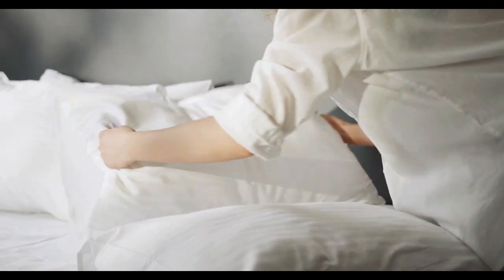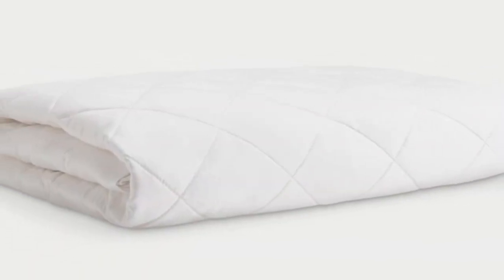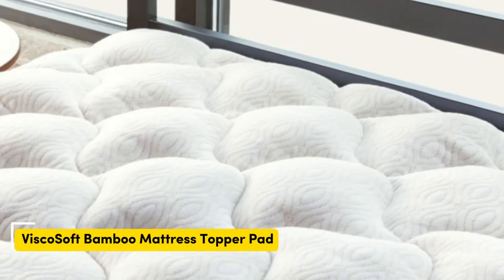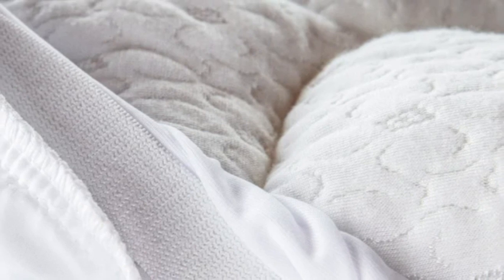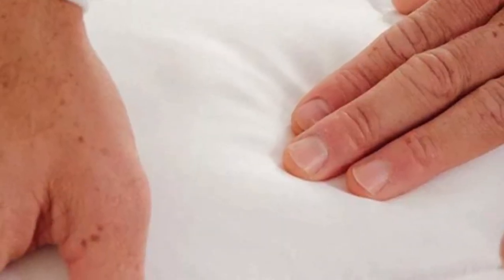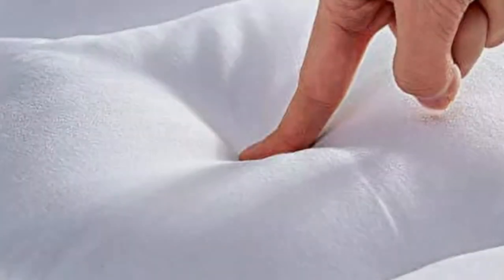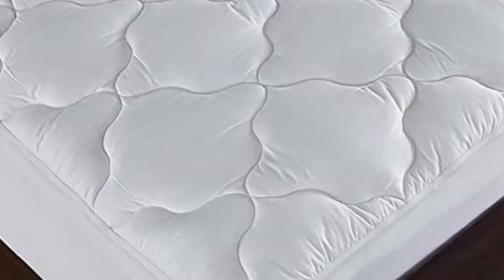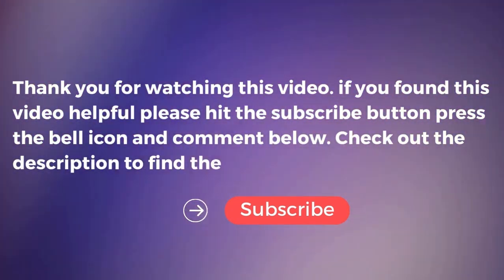Top 5 Best Mattress Pads Reviews in 2024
In this video we will show Top 5 Best Mattress Pads Reviews, Cozy Earth Viscose from Bamboo Mattress Pad, Slumber Cloud Essential Mattress Pad, ViscoSoft Bamboo Mattress Topper Pad, SLEEP ZONE Cooling Quilted Mattress Pad, LEISURE TOWN Mattress Pad

👉 Best 5 Mattress Pads Lists:

1) Cozy Earth Viscose from Bamboo Mattress Pad

2) ViscoSoft Bamboo Mattress Topper Pad

3) Slumber Cloud Essential Mattress Pad

4) SLEEP ZONE Cooling Quilted Mattress Pad

5) LEISURE TOWN Mattress Pad

In this video we'll be comparing the 5 Best Mattress Pads that are designed for different kinds of users. We will take into account performance features and price so you can decide which is best for you. All the products on our list were selected based on their own inherent strengths and features.

We'll be comparing the Cozy Earth Viscose from Bamboo Mattress Pad, Slumber Cloud Essential Mattress Pad, ViscoSoft Bamboo Mattress Topper Pad, SLEEP ZONE Cooling Quilted Mattress Pad, LEISURE TOWN Mattress Pad; which are all great options if you're in the market for a best mattress Pads.

We'll break down which Mattress Pads is best for you and what you can expect to get in return for your money. We'll help you decide if one of the models on our list seems like a great purchase

0:00 - Intro
0:38 - Cozy Earth Viscose from Bamboo Mattress Pad
2:15 - ViscoSoft Bamboo Mattress Topper Pad
3:56 - Slumber Cloud Essential Mattress Pad
5:17 - SLEEP ZONE Cooling Quilted Mattress Pad
6:12 - LEISURE TOWN Mattress Pad